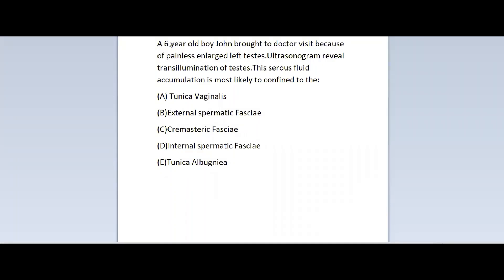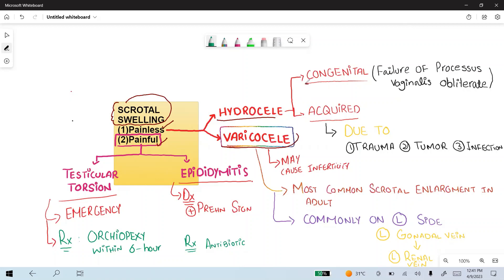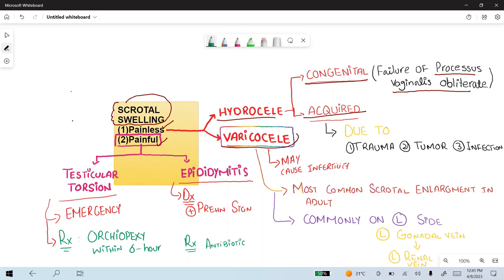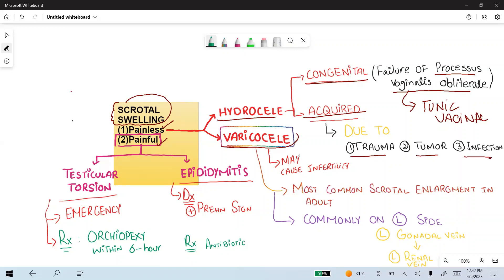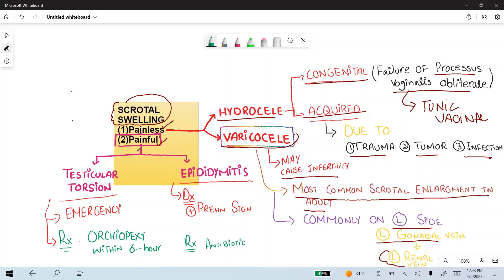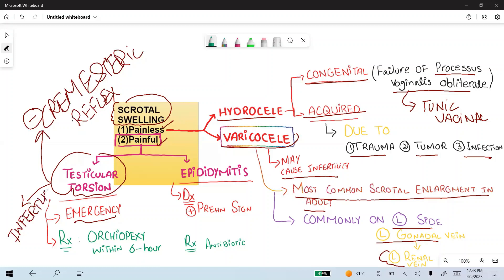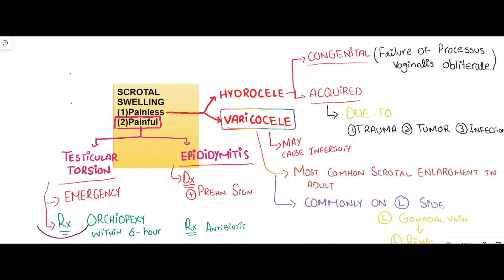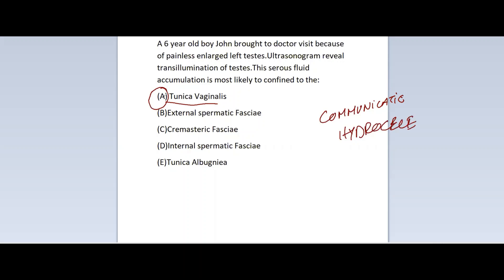Important Scrotal swellings, Hydrocele , testicular torsion and Varicocele(High yield series)Usmle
Important Scrotal swellings, Hydrocele , testicular torsion , Varicocele and epididymitis.usmle ,Pathology reproductive system